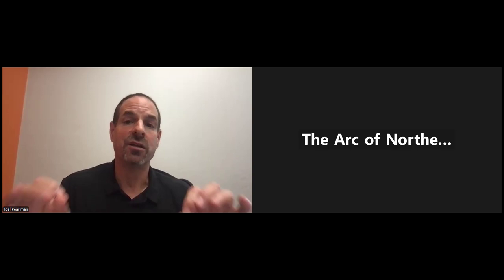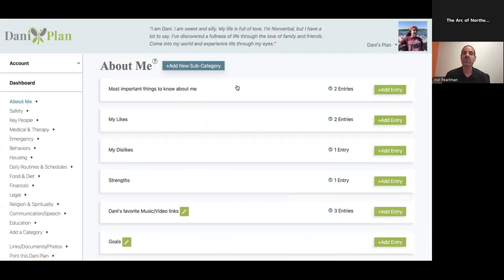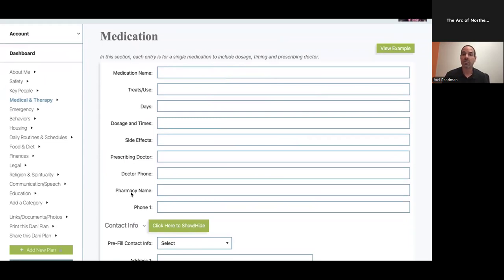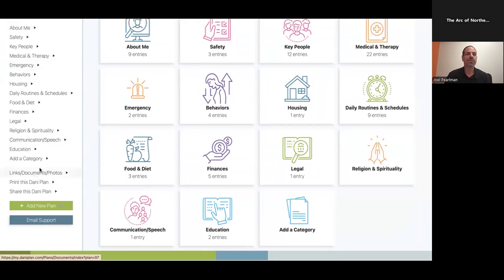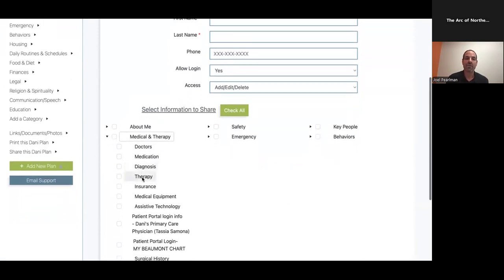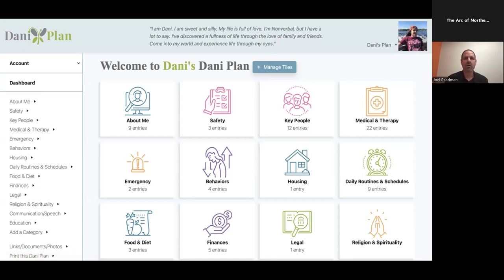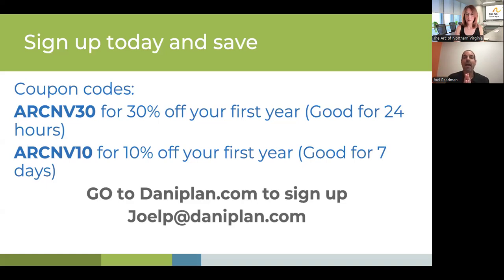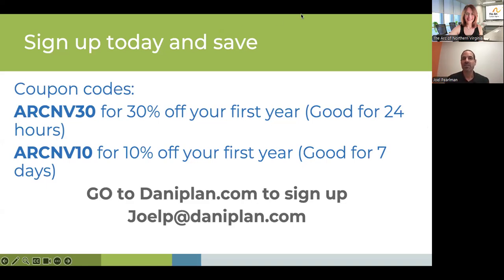Transition Series: The DaniPlan, an online tool to build a future plan